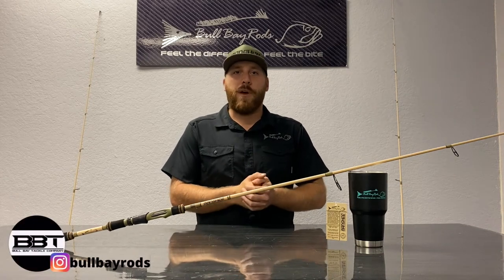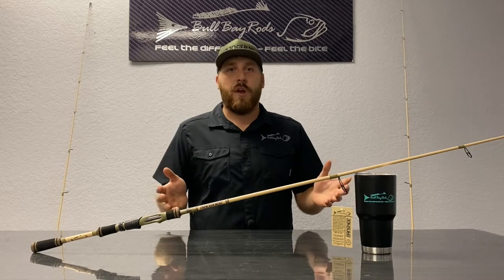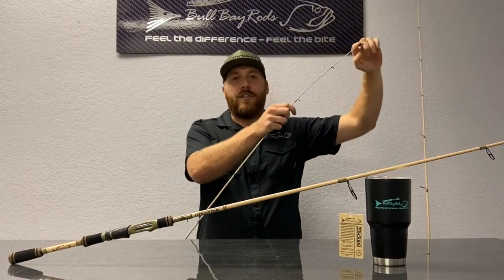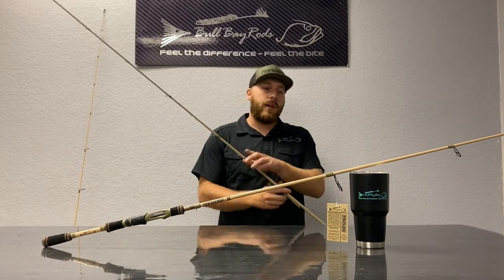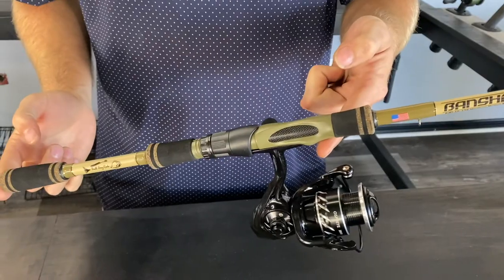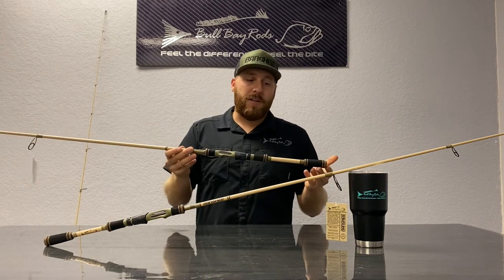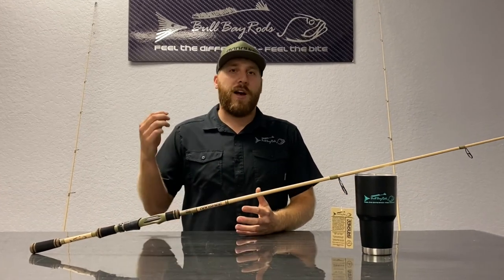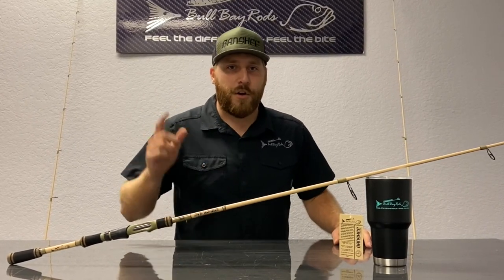Best All Around Fishing Rod!? | Bull Bay Rods Banshee 2021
Looking for the Best All around fishing rod? The Banshee from Bull Bay Rods is a great rod for all types of fishing from saltwater to freshwater.